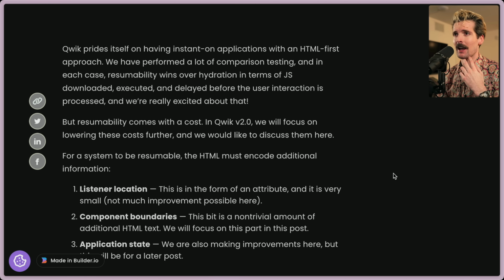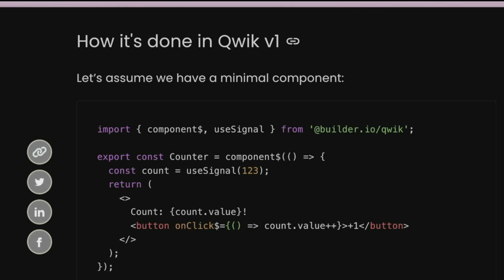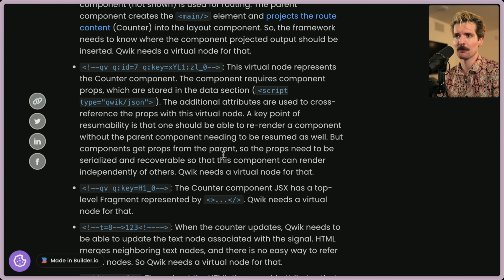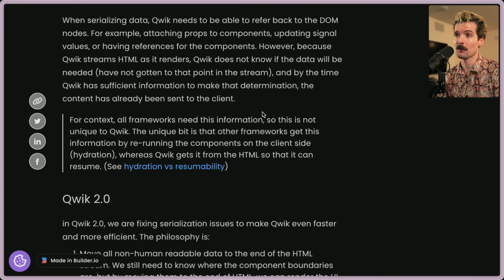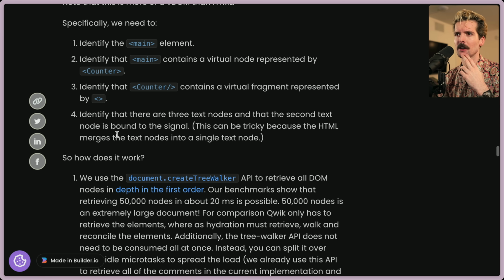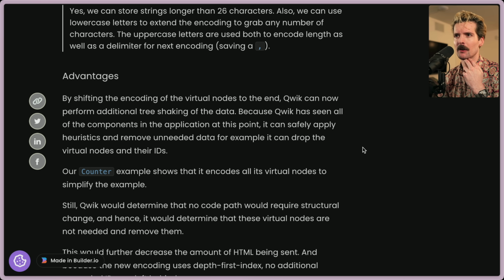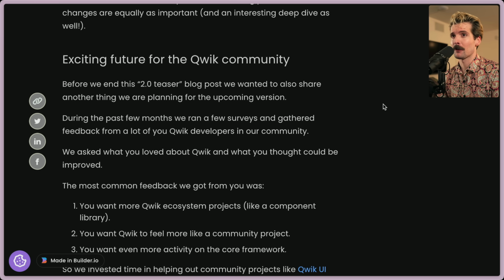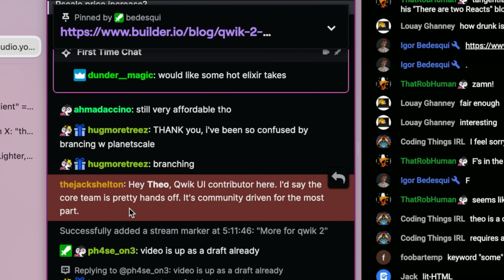RIP React? New Qwik Release Is REALLY Interesting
I've never been the biggest fan of Qwik. Resumability just didn't seem worth the costs, and the hacks to enable it were...chaos, to say the least.

That said, honestly? Very impressed with what they're cooking here. Excited to try out 2.0 when it drops.